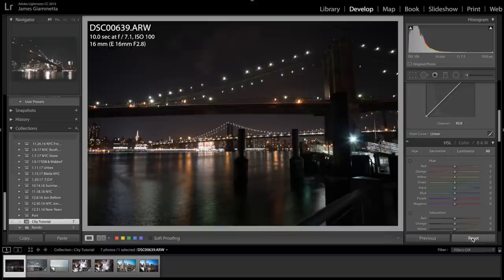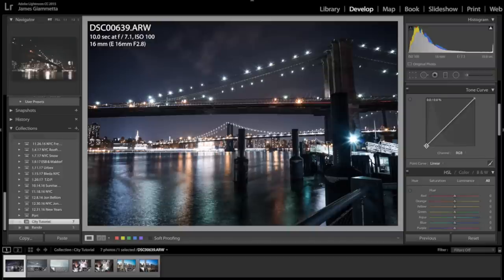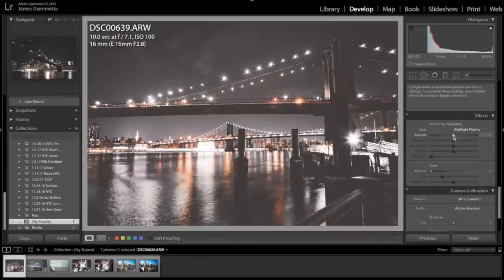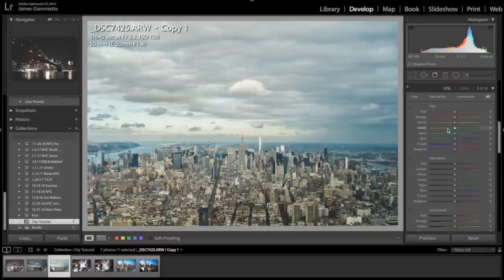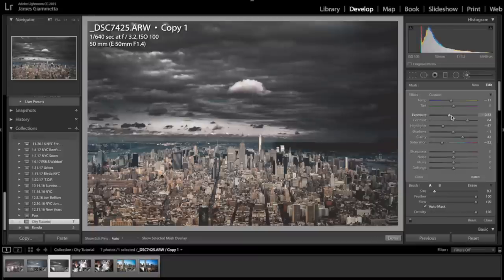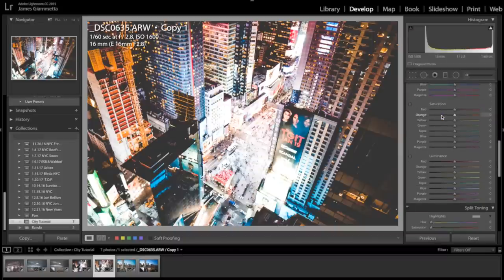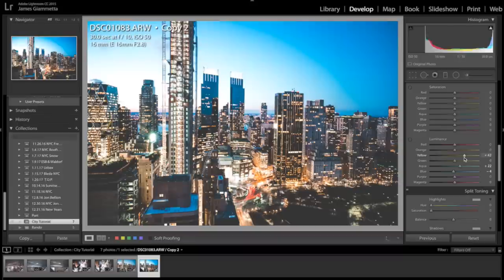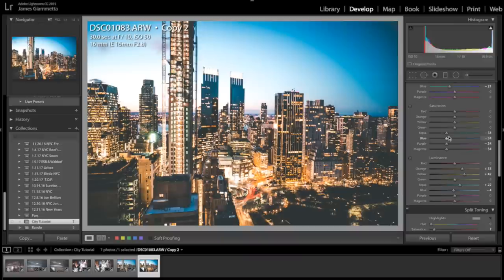HOW TO EDIT URBAN CITY PHOTOS!! (LIGHTROOM TUTORIAL!)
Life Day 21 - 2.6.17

Gear:
Sony a7s
Sony a7r
Rode Mic
16mm aps-c f2.8 wide-angle lens
50mm 1.4 Lens